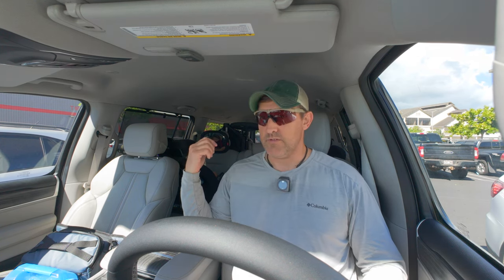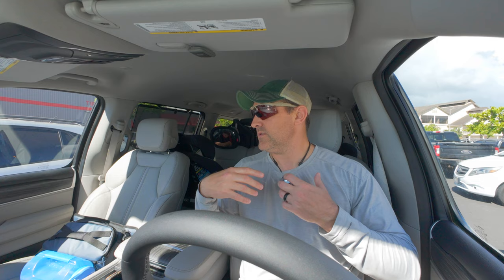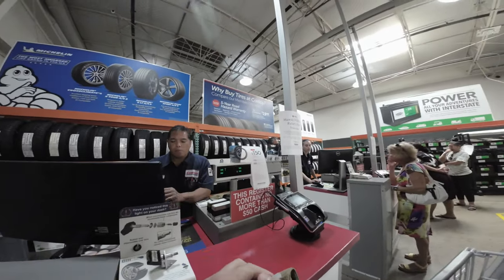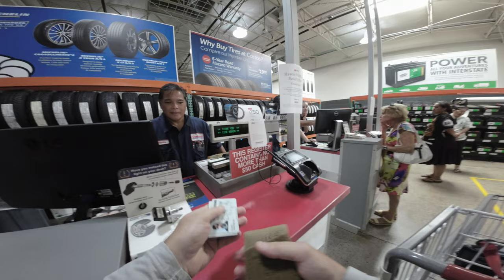A COSTCO TIRE NIGHTMARE | DJI ACITON 4 | RANDOM VLOG 25AUG23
This is just a random vlog of my life.

Testing out the DJI Action 4 and pairing it with my DJI Action 2. A great vlog combo.